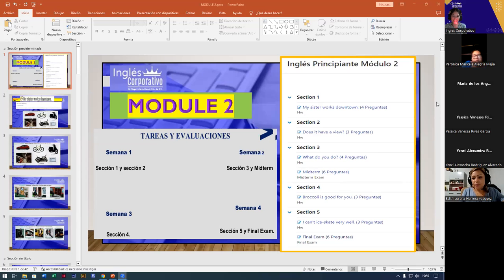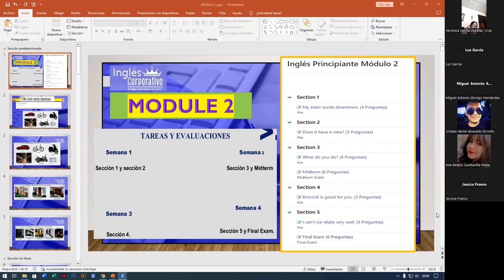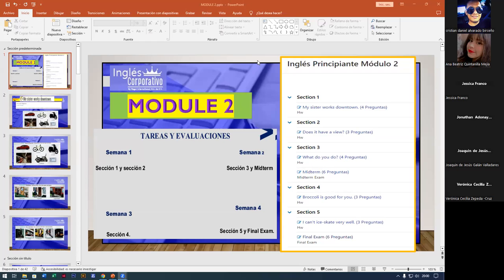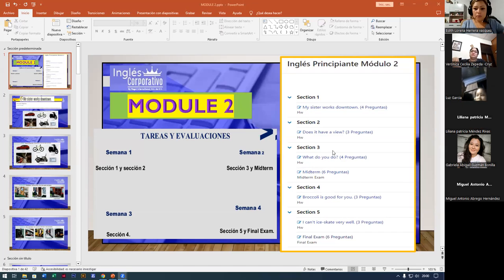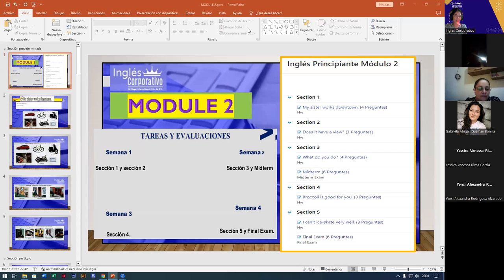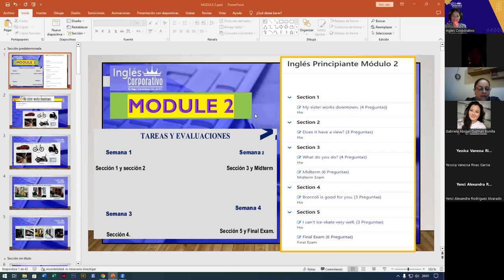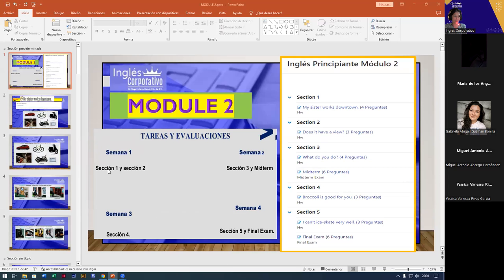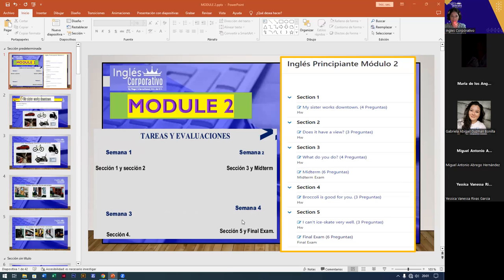SESION1-28-08-2023-FI-REGAL-70-ALAS LOPEZ- TRANSPORTATION VOCABULARY-PART1